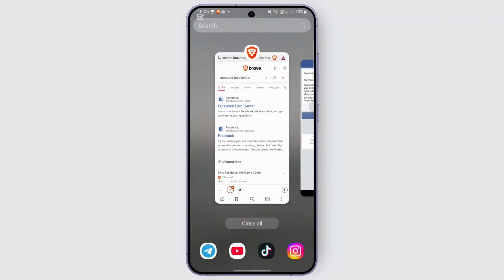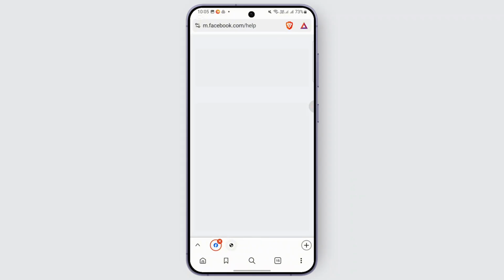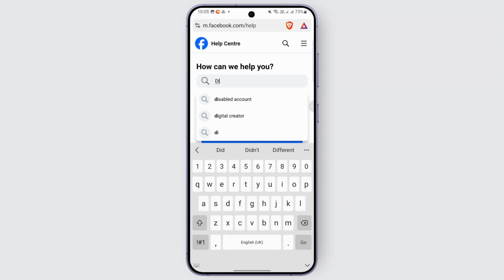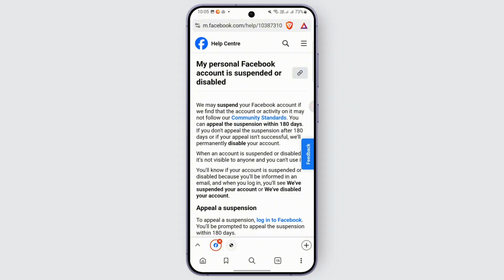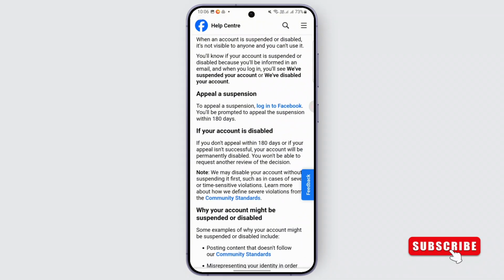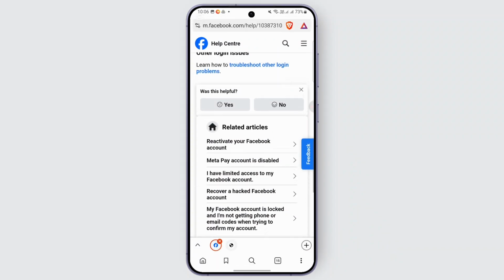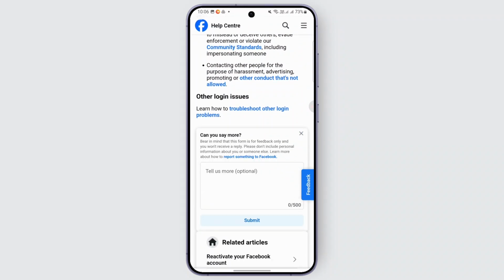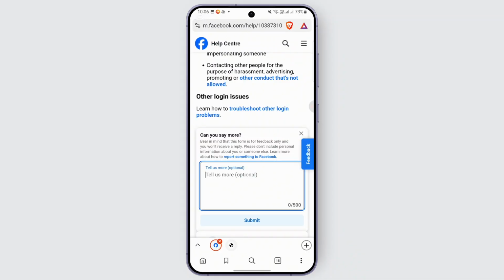How to Recover a Disabled Facebook Account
Need help recovering your disabled Facebook account? This video will guide you through the steps to restore access to your Facebook account quickly and easily. Whether you're wondering, "How do I recover my disabled Facebook account?" or need support navigating the appeal process, this tutorial has you covered. Learn the exact steps you need to take to submit a recovery request and get your account back. Watch now to see how you can recover your disabled Facebook account today!

Timestamps:
00:00 How to Recover a Disabled Facebook Account
00:10 How to Submit an Appeal for a Disabled Facebook Account